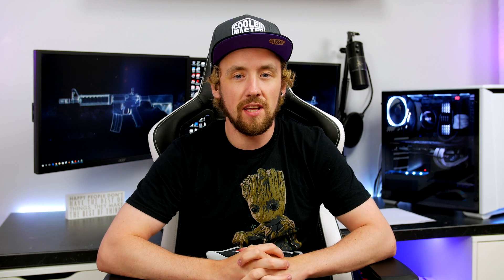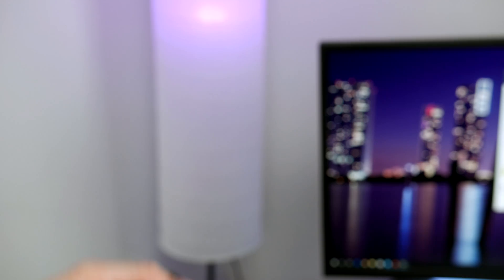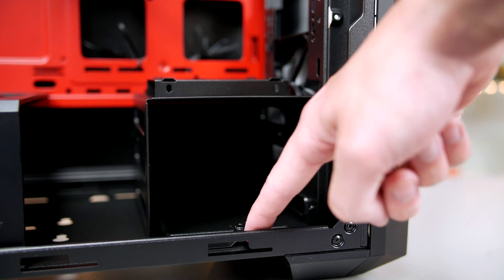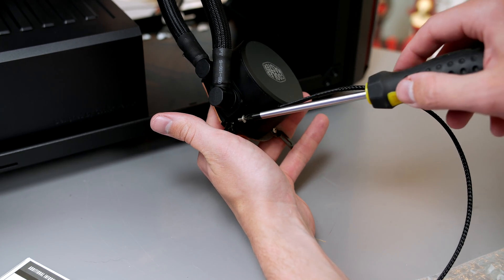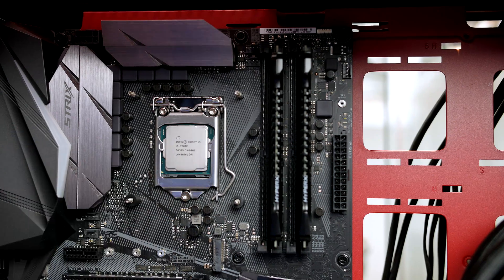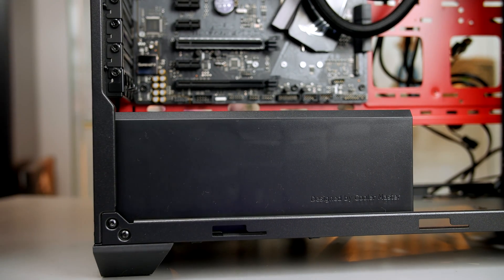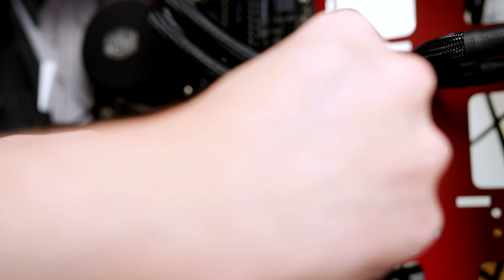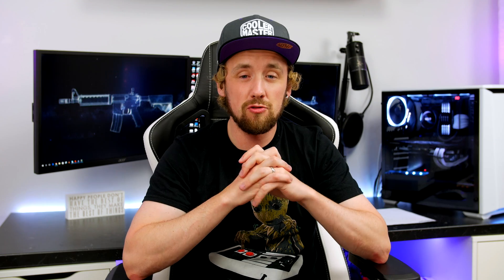How To Build A Great Mid Range Gaming PC 7600K - UNILAD Tech EP 2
In this episode I will take you through the steps to build yourself an Intel i5 7600K GTX 1060 Gaming PC. If you have any questions be sure to let me know below. If you enjoy these PC Build Guides be sure to let me know and we can arrange more.

For US Buyers -
i5 7600K
ASUS STRIX GTX 1060 OC
Master Liquid 240
Asus Strix Z270F
Hyper X Fury 16GB
MasterBox 5T
Cooler Master V750
Hyper X Fury SSD
1TB Seagate Barracuda

Partner links -